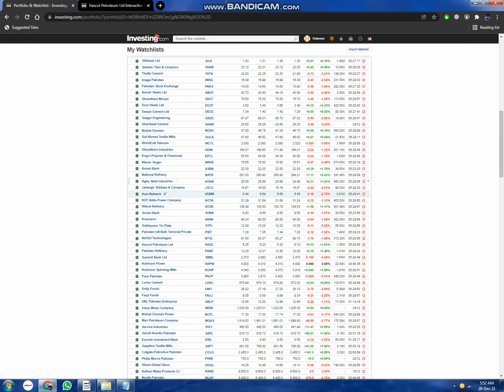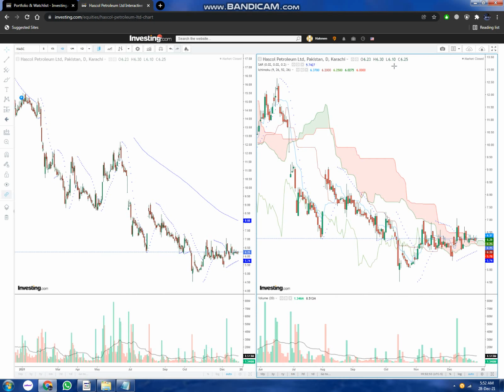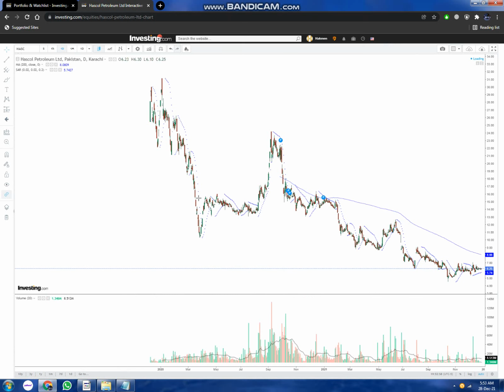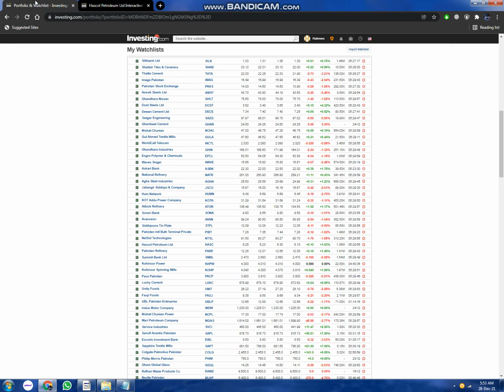What Are My Thoughts About Diversification?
Hello Guys,

In this video I am going to be showing to you what are my thoughts about diversification.Diversification is a great method that you should use when trading stocks.It gives you a 66% chance of either you make or you loose money.If you apply the right strategy at the right time then your chances of making money is more and not less.So use this method to your advantage as you will be making more out of this.Lastly I want to mention that these videos are for educational purposes.Any trade you make will be at your own risk.